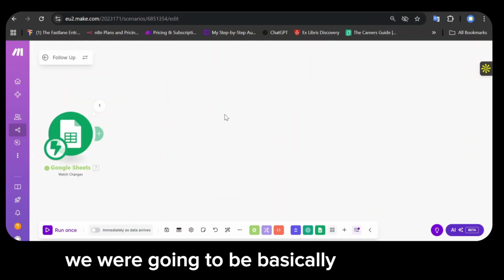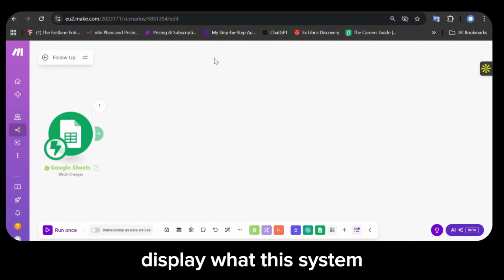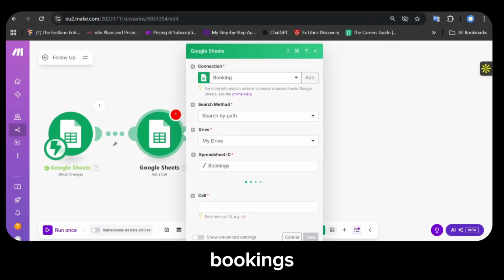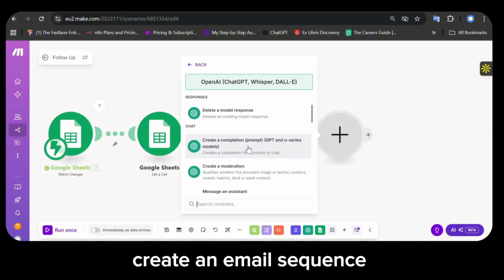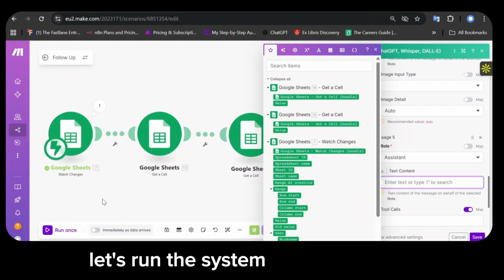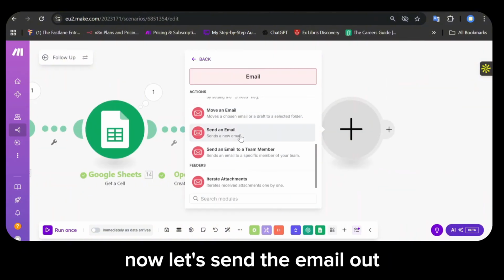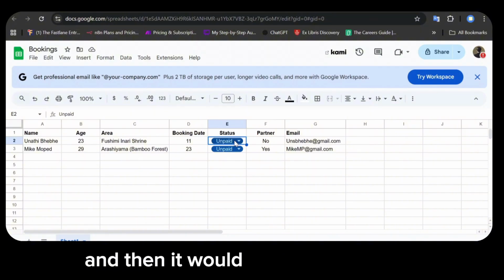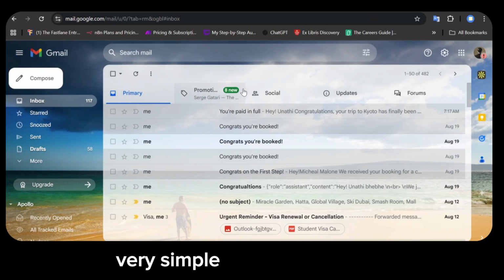Make.com Beginner Masterclass: Automated Email System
The Grand finale🎬! Well not really grand... This the third video in our Make.com Series and the final video in this website development series. Today we'll adding automated emails to our CRM to better track and communicate with customers/clients. Due to coming across multiple issues with Click Up this will done on Google Sheets however the email system and data are exactly the same 😆.

For those joining for the first time. This is the Ninth video in a series where we learn how to design, code, animate and add A.I integration to our websites. We have already covered Figma and HTML (with the assistance of cursor), and we're currently working in Make.com. Browse through the previous videos so you can catch up👍